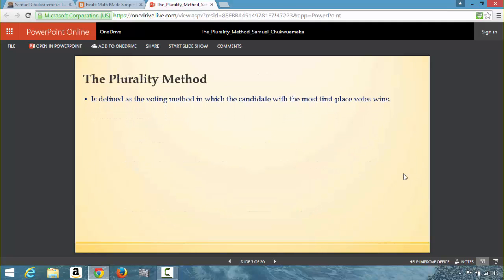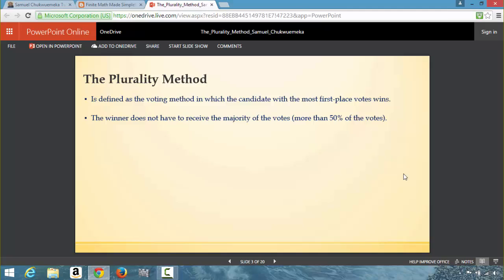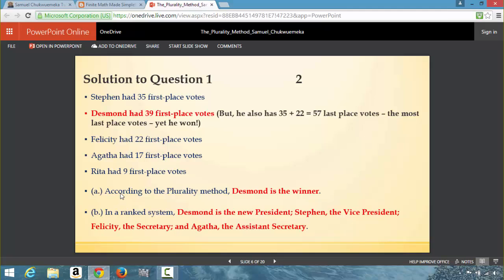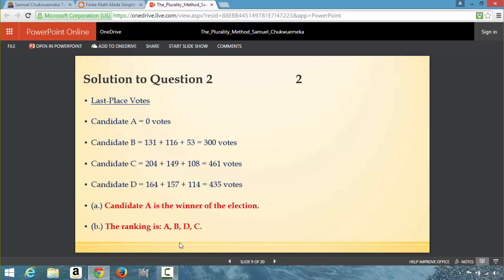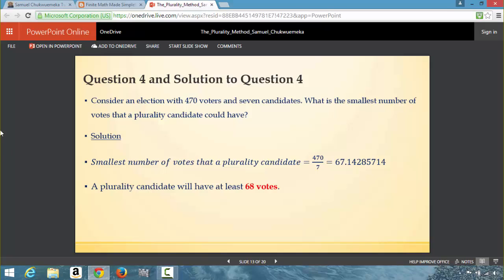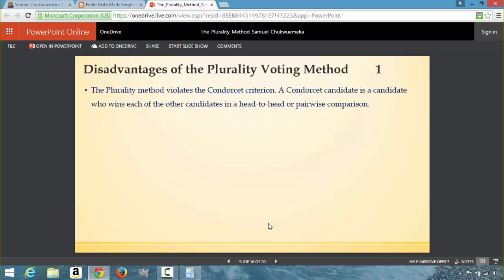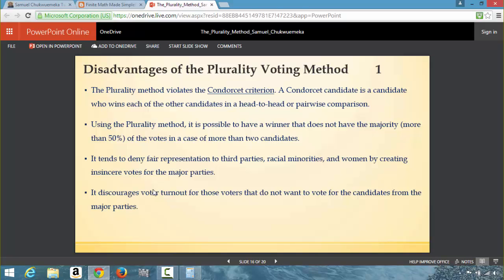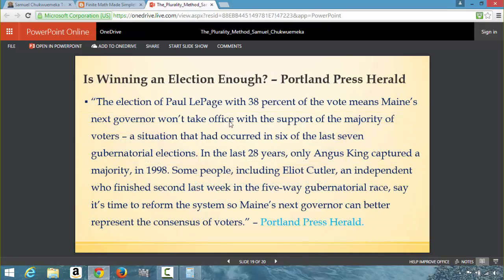The Mathematics of Elections - Part 2: The Plurality Method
The concept of the plurality method was clearly explained. Several examples involving the application of the plurality method was discussed and solved.